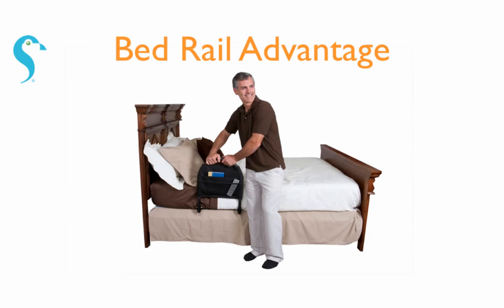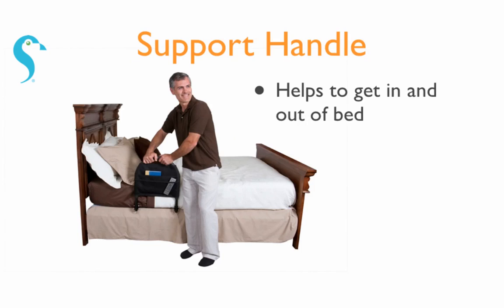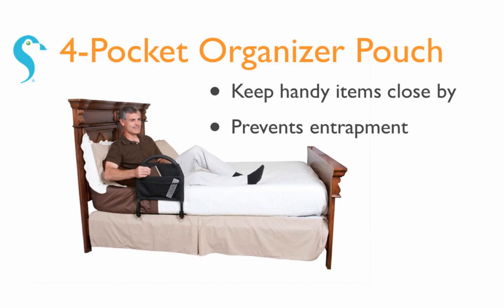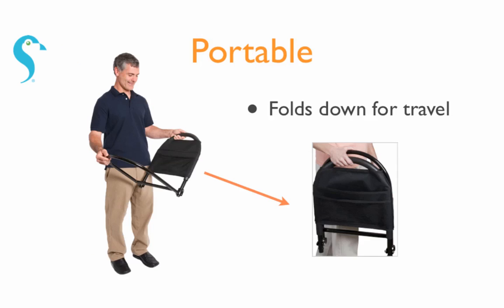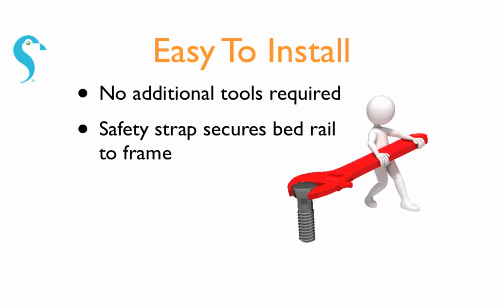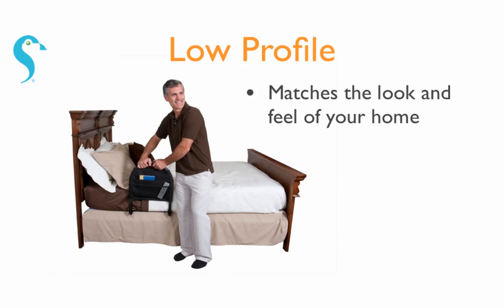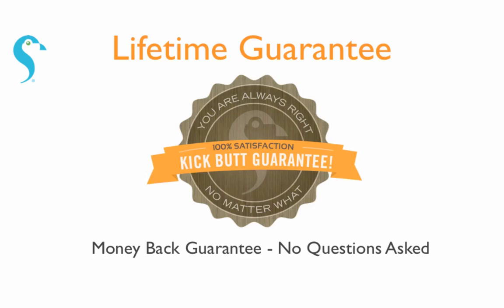Bed Rail Advantage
The Bed Rail Advantage from Stander is a portable bedside handle that gives extra support when getting in-and-out of bed wherever you go. And it folds in seconds for travel or storage.